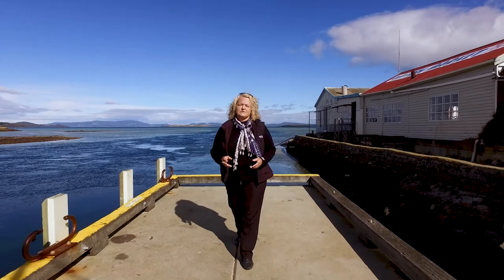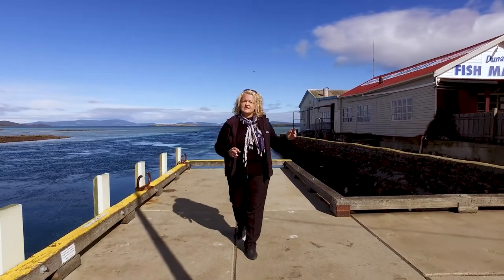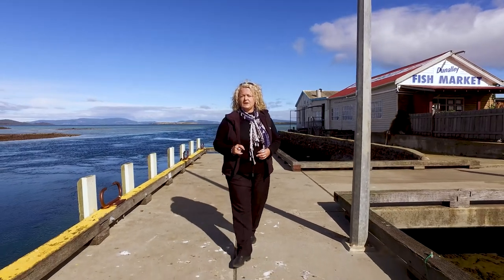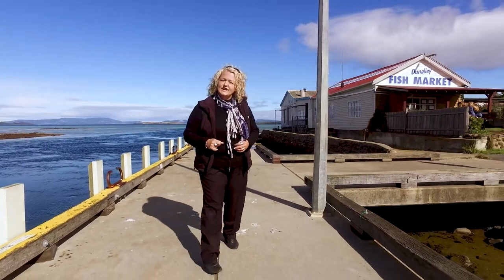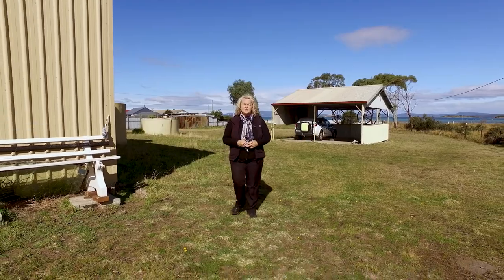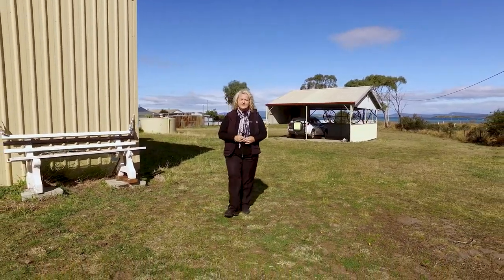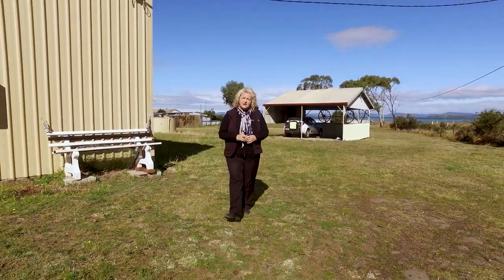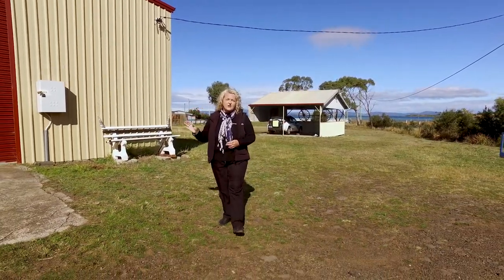4 Gellibrand St, Dunalley